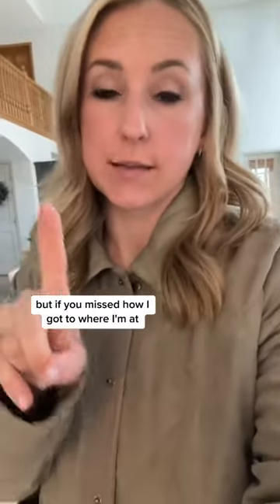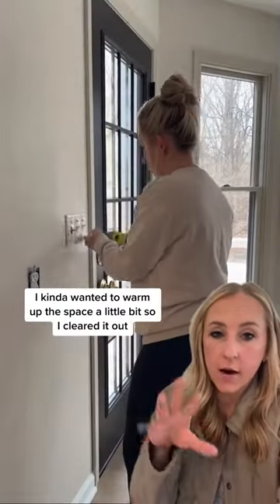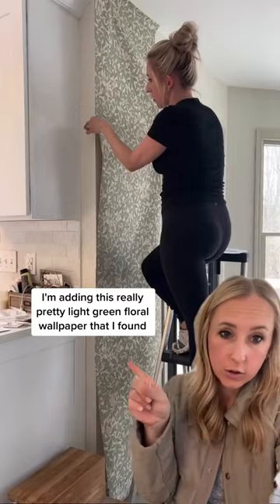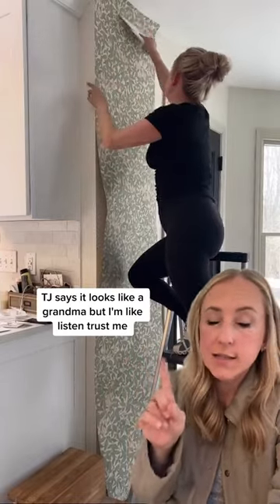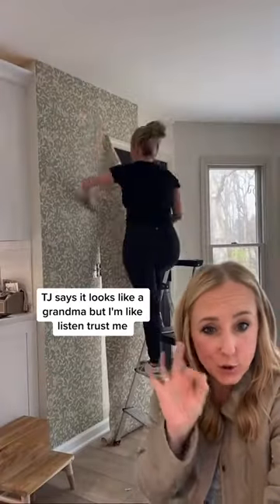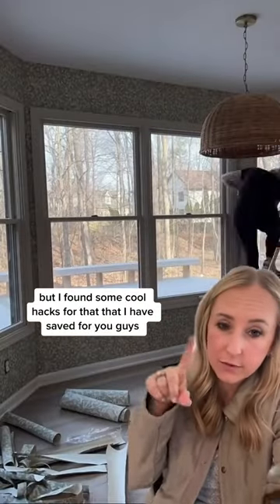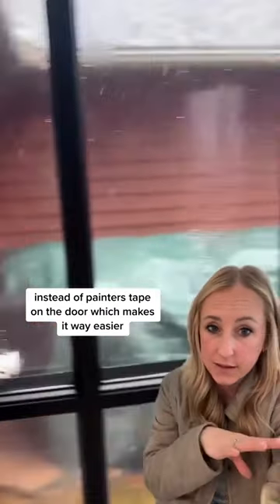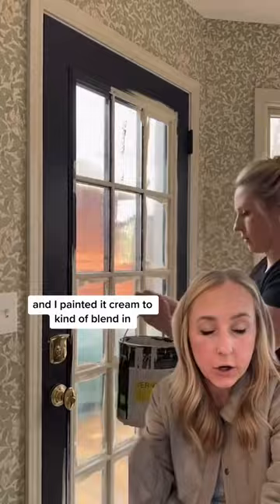Breakfast Nook Update: Adding Wallpaper and Styling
I've been working on updating my breakfast nook and I'm so excited with how the space is coming together. If you're just seeing this let me catch you up on the process and my plans! Comestayawhile is the place to learn budget friendly real authentic DIY for your home. Fearless self taught DIYer teaching you design and logo business tips and tricks for instagram using modern farmhouse decor DIY and woodworking. I will teach you how to DIY kids crafts and furniture.